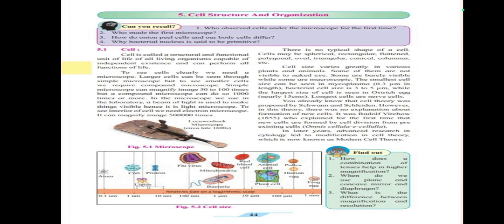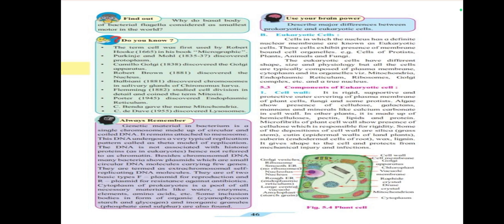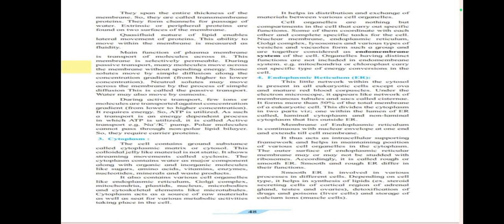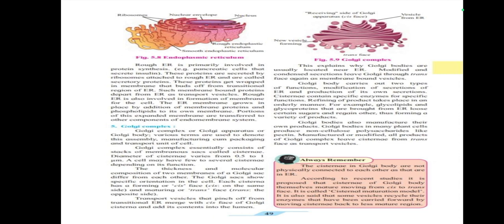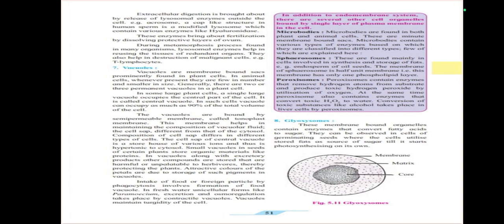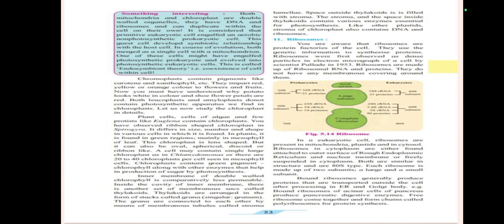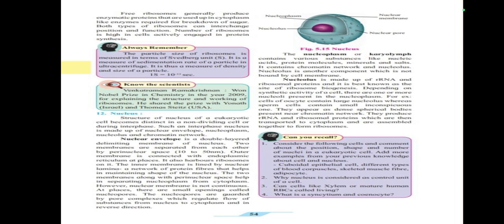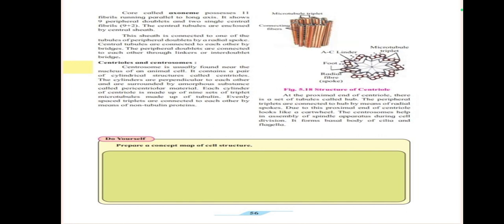Cell Structure and Organisation of Maharashtra State Board Class 11th biology